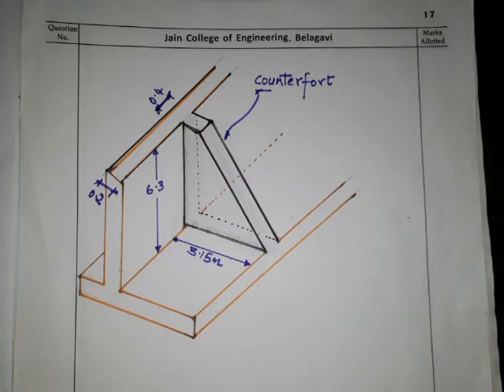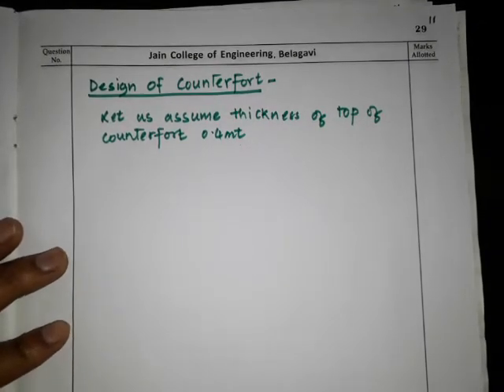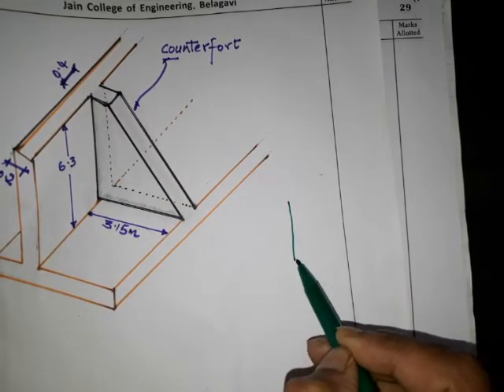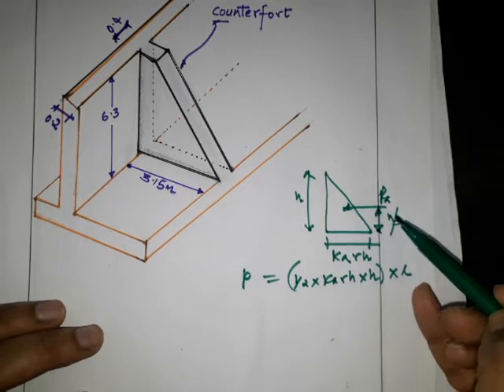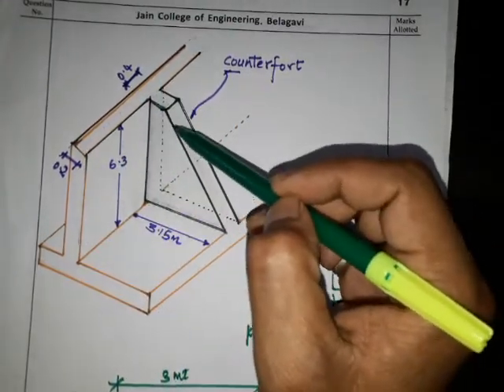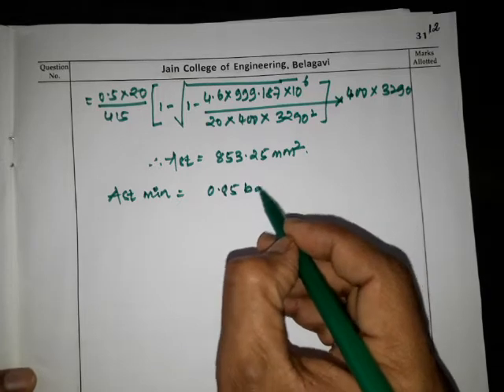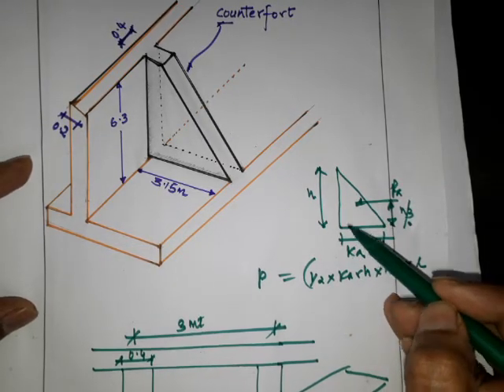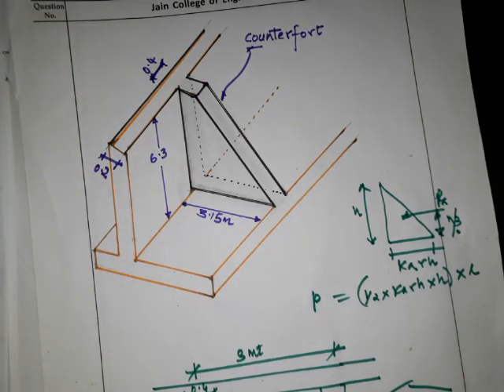Design of Counterfort Retaining Wall - class 05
A counterfort retaining wall is a cantilever wall with counterforts, or buttresses, attached to the inside face of the wall to further resist lateral thrust. Some common materials used for retaining walls are treated lumber, concrete block systems, poured concrete, stone, and brick.